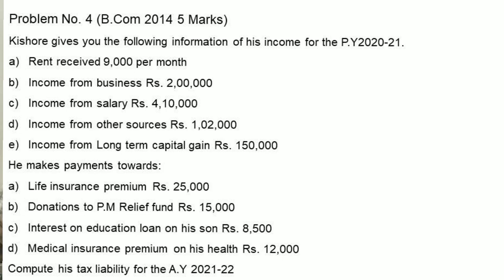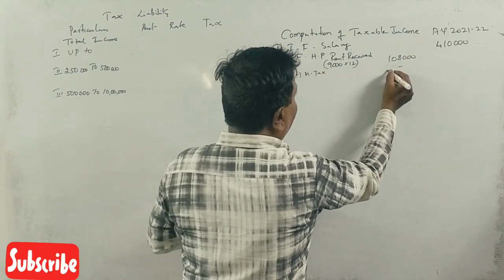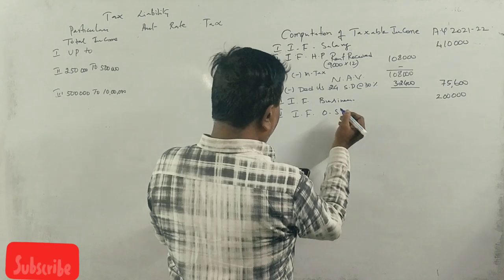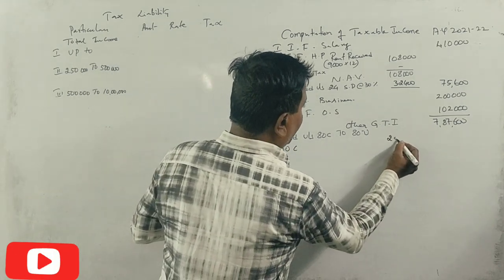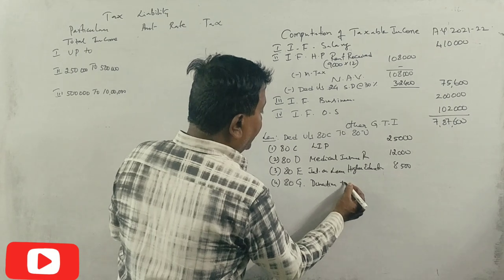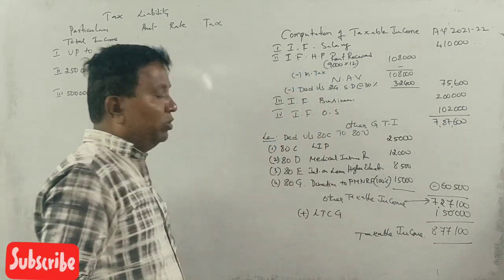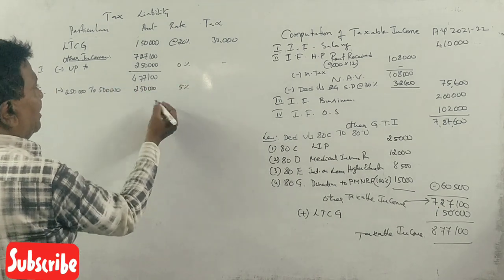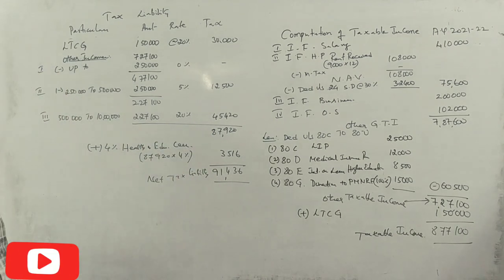Total Income & Tax Liability in Kannada PART 8 - B.Com 2014 Question Paper 15 Marks By Srinath Sir